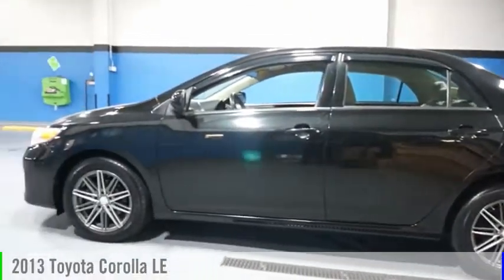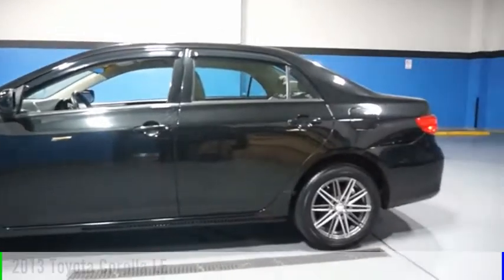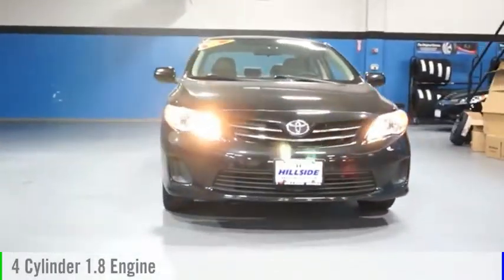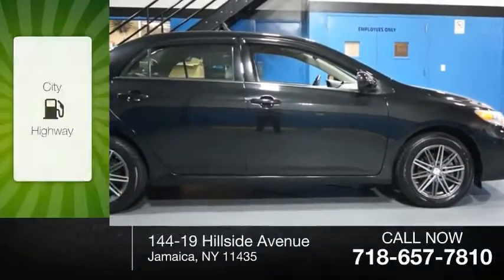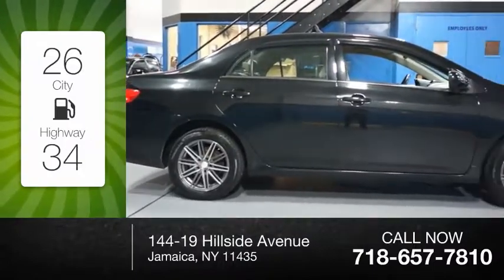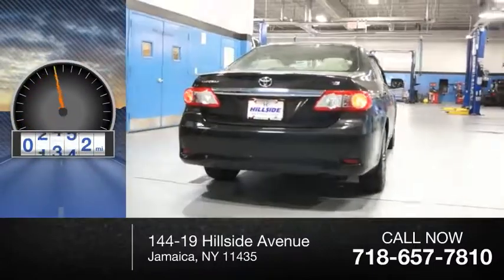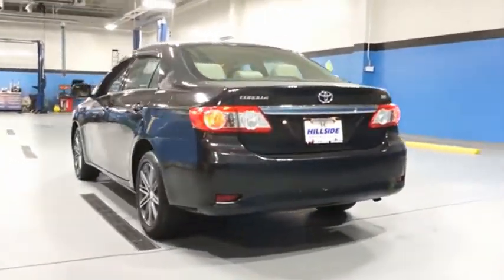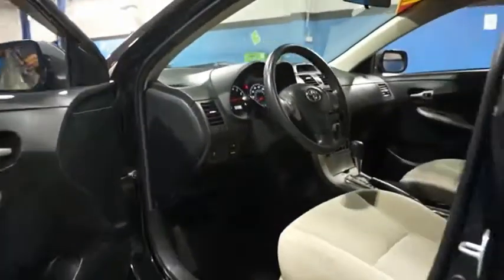2013 Toyota Corolla Jamaica NY U259004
2013 Toyota Corolla LE

Hillside Honda
144-19 Hillside Avenue

Recent Arrival! NO HIDDEN DEALER FEES, NO FINANCING REQUIREMENTS, Hillside Honda To Go means you pay EXACTLY what you see!  Spotless! Best Conditioned Vehicles in the Market! Our aggressive NO FEE, market based pricing takes all the headache out of shopping!New Brakes, Recent Oil Service, White Glove Detailed, ABS brakes, Electronic Stability Control, Heated door mirrors, Illuminated entry, Low tire pressure warning, Remote keyless entry, Traction control.***INTERNET SPECIAL - MUST PRESENT AD AT TIME OF SALE. EXCLUDES ALL PRIOR OFFERS*** All Honda Certified Pre-Owned vehicles include: . 182 Point Inspection . 84 Month/100,000-mile (whichever comes first) Powertrain Limited Warranty from the vehicle's original in-service date . 12 months/12,000 miles (whichever comes first) non-powertrain warranty from the original warranty expiration date or from the Honda Certified purchase date. . Warranty Deductible : $0 . Trip interruption protection . Vehicle History Report . Warranty is transferable . Roadside Assistance with Honda Care purchase . XM Satellite Radio 3 trial months of service All efforts are made to ensure each vehicle displayed is IN STOCK as well as AVAILABLE. Hillside Honda is not responsible for typographical errors.Awards:  * 2013 KBB.com Best Resale Value Awards   * 2013 KBB.com Brand Image Awards